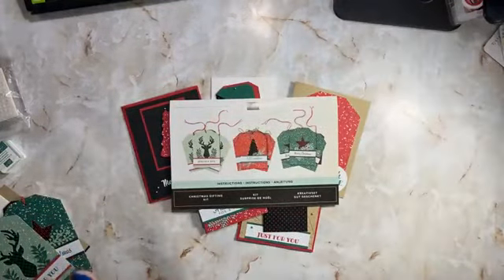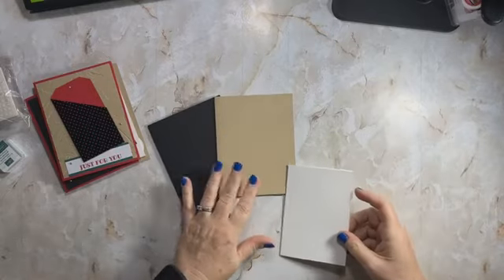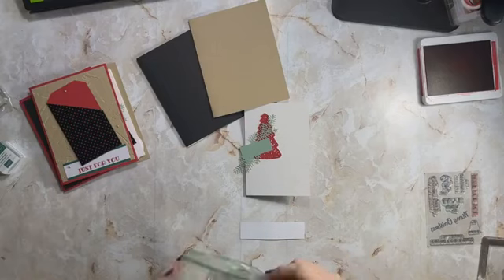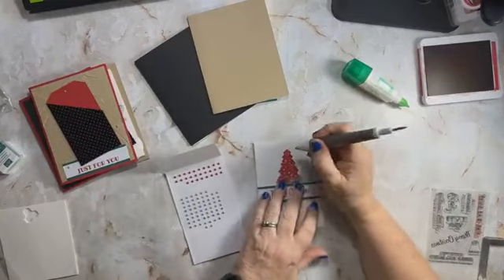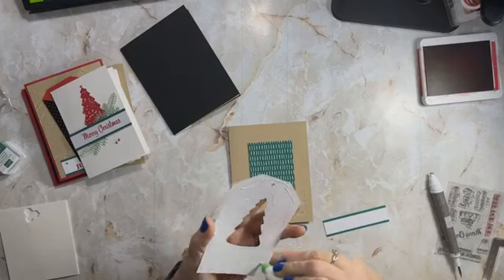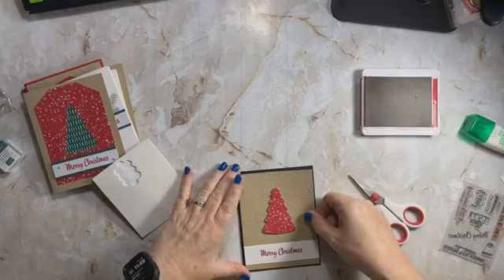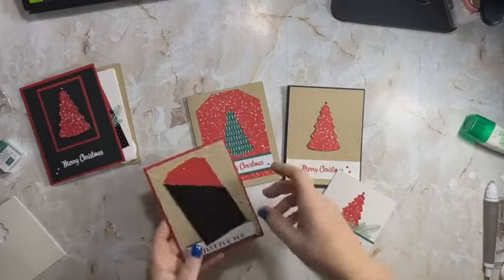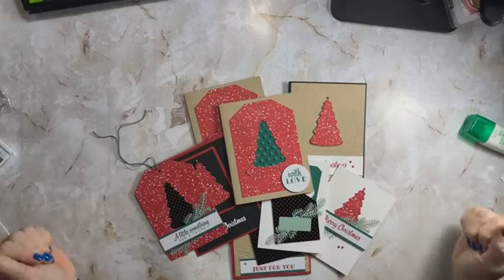Christmas Gifting Tags - the Tree | Christmas in August - Part 2 of 3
Do you have FOMO because you missed out on Christmas in July? Well I know I do. So let's do Christmas in August! I mean who says we can only have Christmas in July or December? We are going to start this series off by using the Christmas Gifting Tags kit from Stampin' UP! This kit will make 3 tags of 3 different designs for a total of 9. But wait. let's have fun and use the pieces of this tag kit to make cards - including some cards where a gift card can be included.

Part 1 (the deer tag)
Part 3 (the star tag)

 and order $40 or more to get the next free project kit! Project kits provided by Michele Bundt, Independent Stampin' Up! Demonstrator. Limit one kit per person per month.

Host code: XYDZ3TY9 for August 2023

Michele Bundt, Independent Stampin' Up! Demonstrator